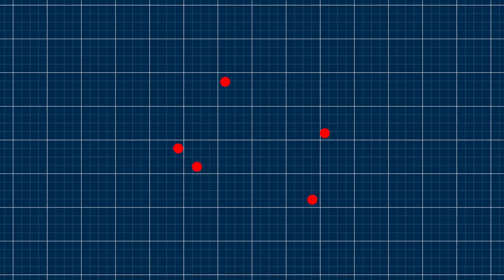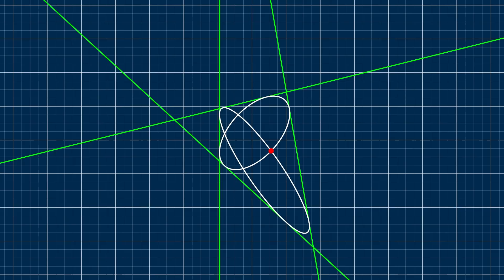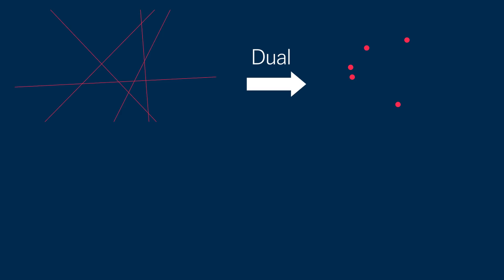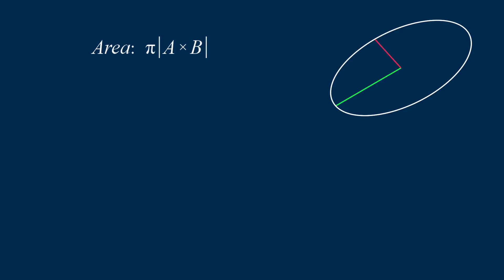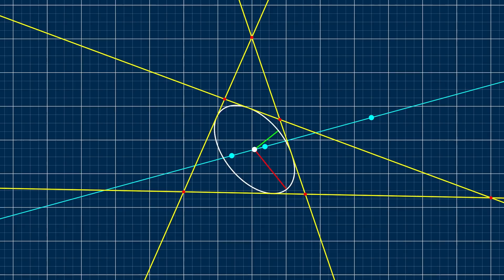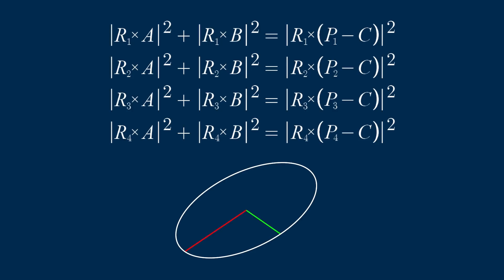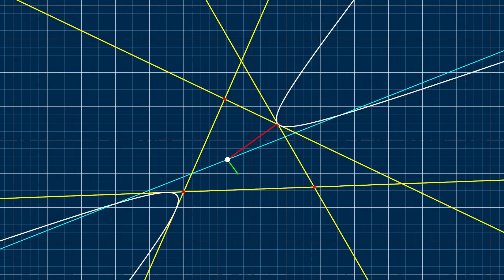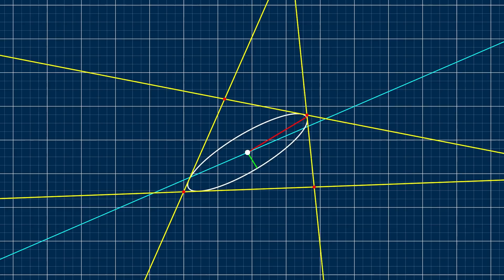Extraordinary Conics: The Most Difficult Math Problem I Ever Solved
This is a real math problem I faced, and the process I went through to solve it.  Despite being a difficult problem, I tried to focus on the beautiful visuals and interesting discoveries I made about conic sections that I doubt anyone knows about.  While this isn't my typical style of video, there was a ton of coding that went into this (all open source) and an interactive app of this entire video.  Check them out below!

Chapters:
0:00 Introduction
0:23 5 Elements
3:47 Duality
5:49 Skew Axes
7:39 My Hardest Problem (Part 1)
10:14 My Hardest Problem (Part 2)
13:59 My Hardest Problem (Part 3)